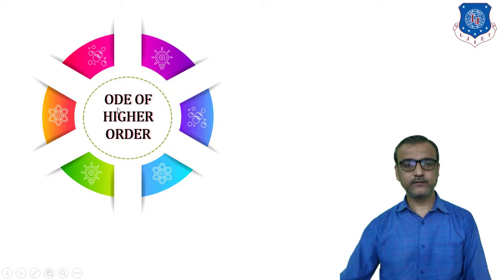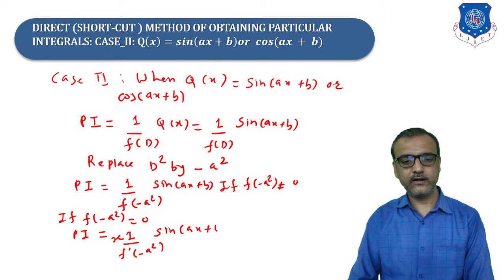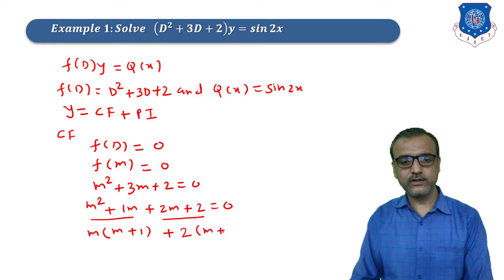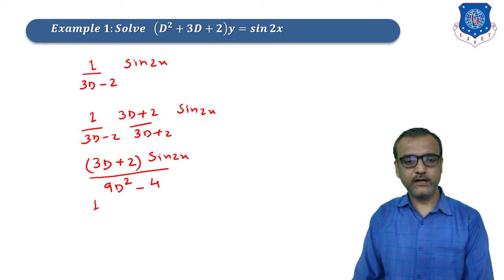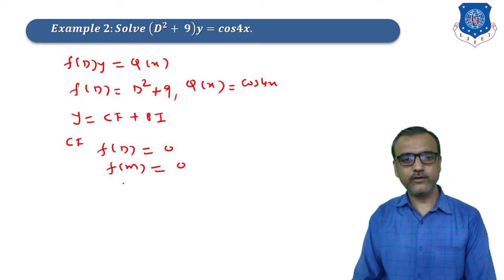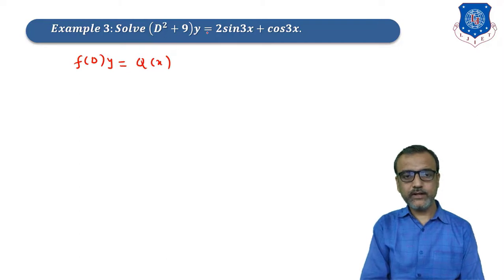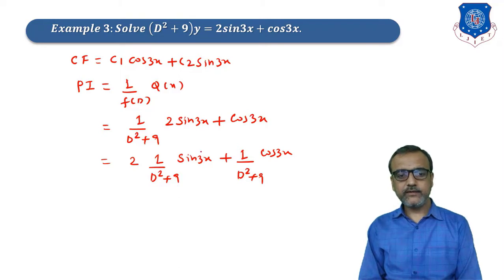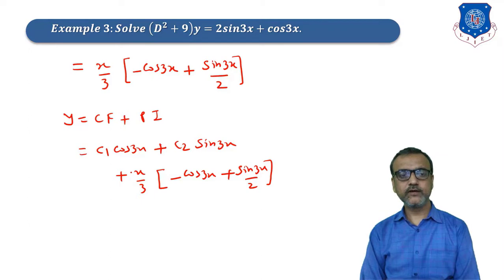Lec-35_Direct (Short-Cut) Method Of Obtaining PI Case 2 | Mathematics 2 | First Year Engineering